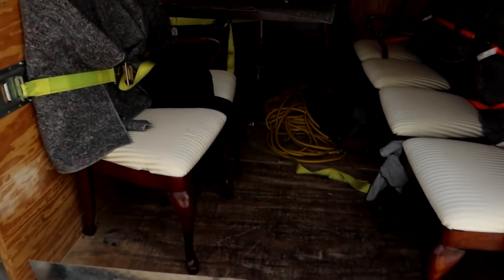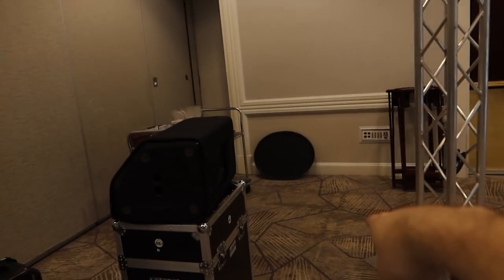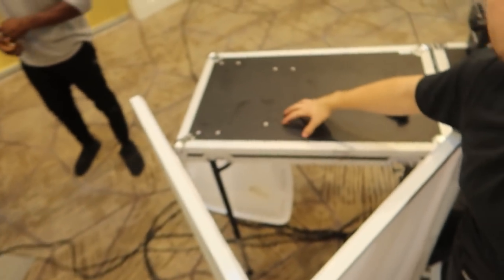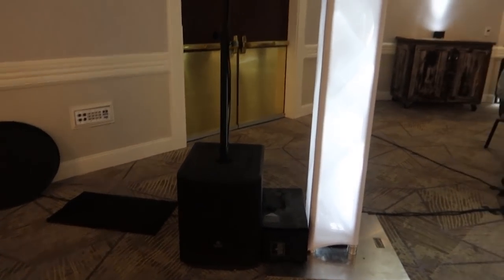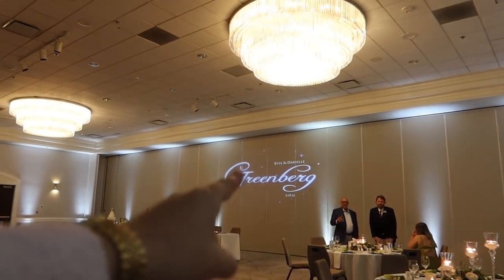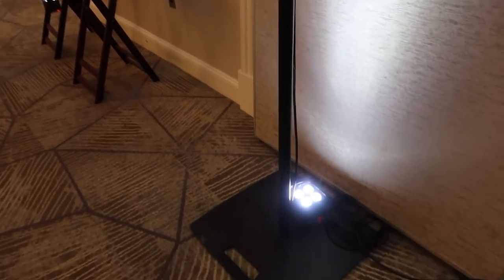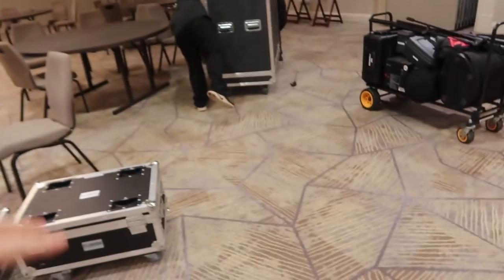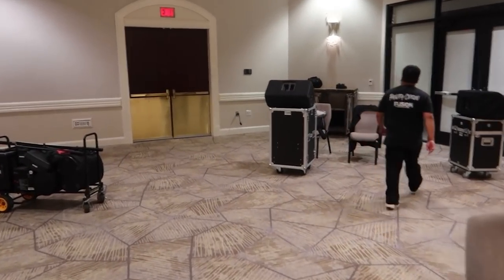DJ Gig Log: Big Lighting Setup (Downtown Charlotte NC)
DJing in downtown big cities comes with challenges and on top of that it was a small crowd in a big room. But it all turned out dope!

💡Interested in buying the Uplights I use? (I am the only US based Dealer for Both Lighting)
Fill out this Form and I'll send you the details and pricing!!

Truss/Staging
-4' by 4' Stage Risers made by ProXdirect

VIDEO GEAR